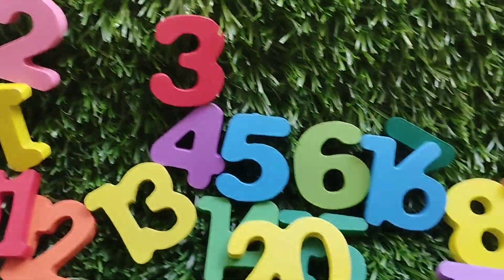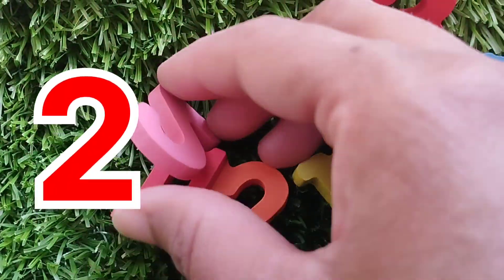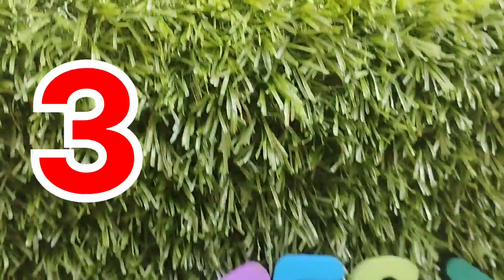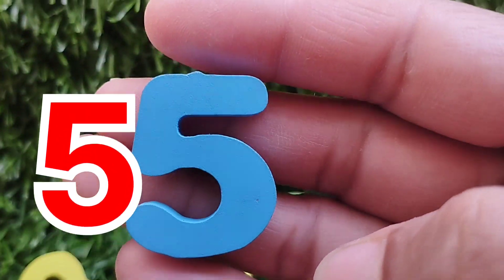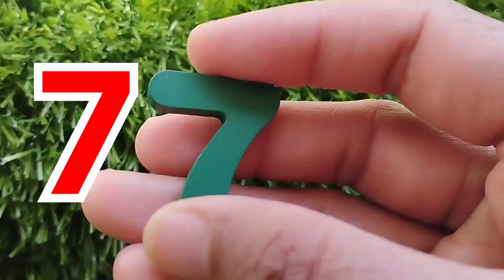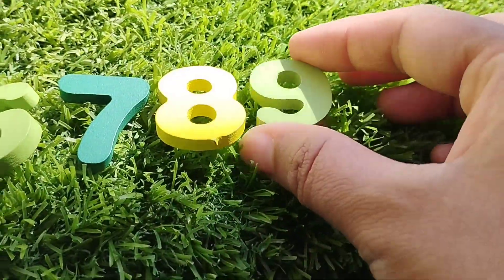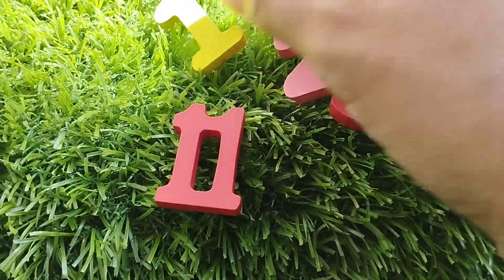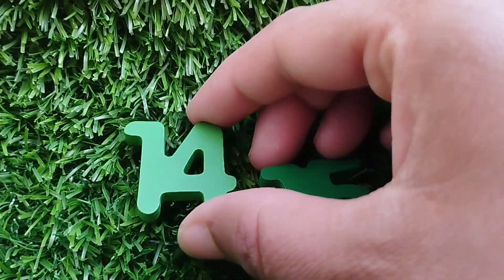best learn shapes numbers & counting 1 to 20, counting 1 to 20, number puzzle, 1 to 20, preschool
iba tv
wellcome to my youtube channel iba tv  for educational videos about best learn shapes numbers & counting 1 to 20, counting 1 to 20, number puzzle, 1 to 20, preschool